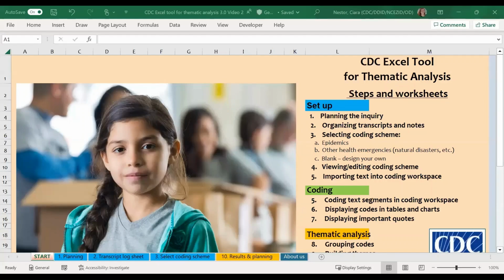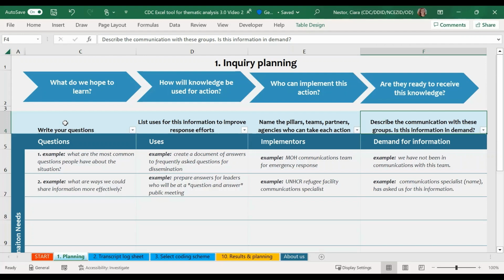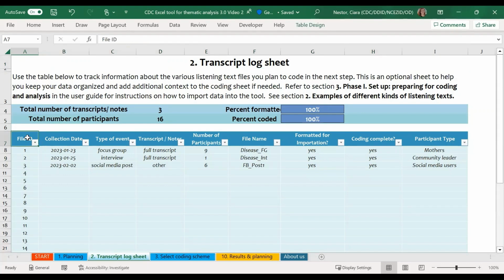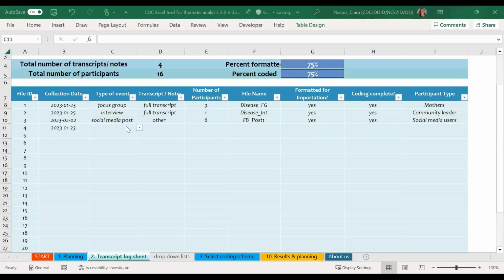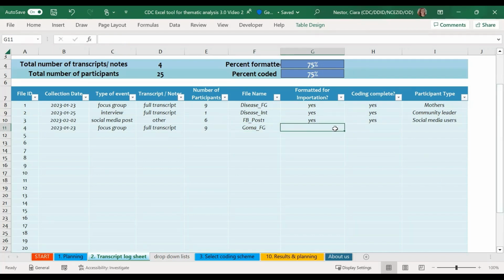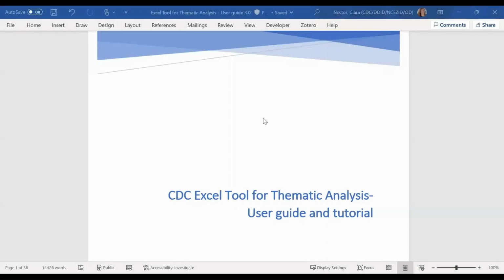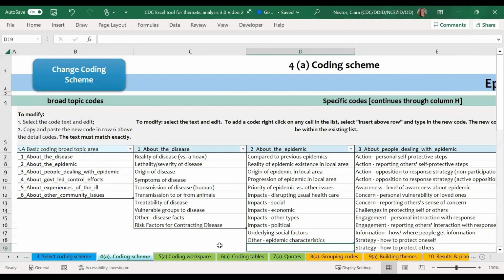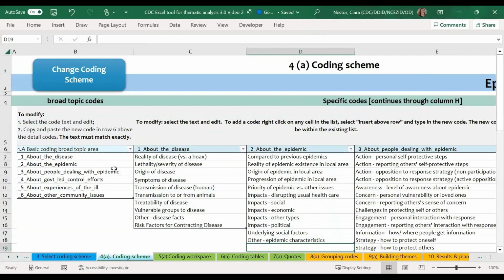Excel Tool Tutorial #2: Analysis Planning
This is video #2 in a tutorial series on using the CDC Excel Tool for Thematic Analysis. This video will review the planning worksheet, the transcript log sheet and choosing a coding scheme in the tool.

You can download a free copy of the tool and training materials